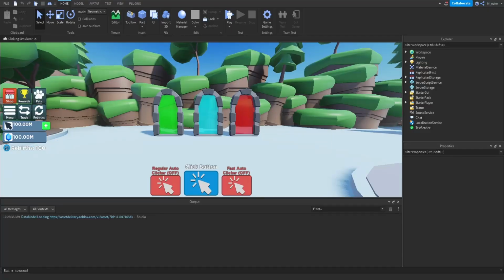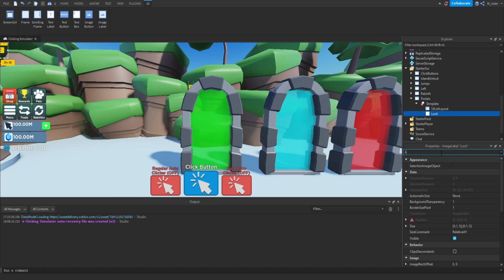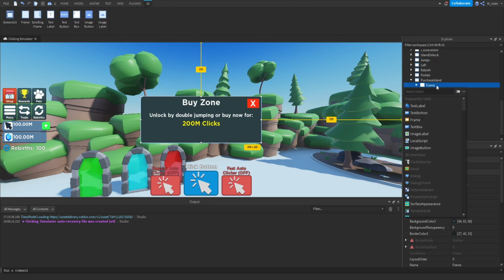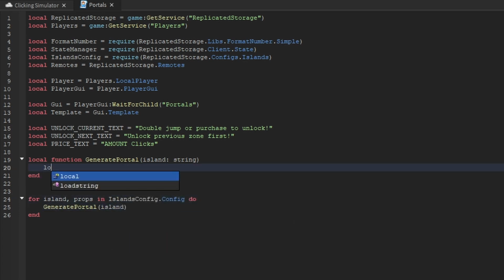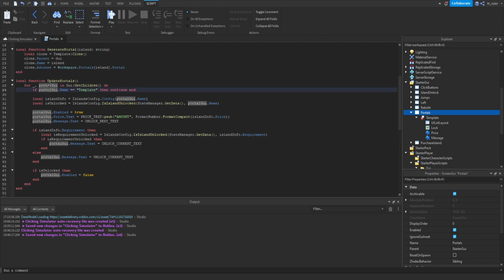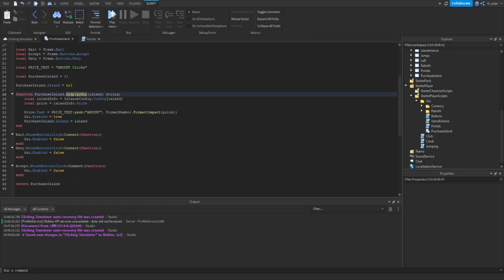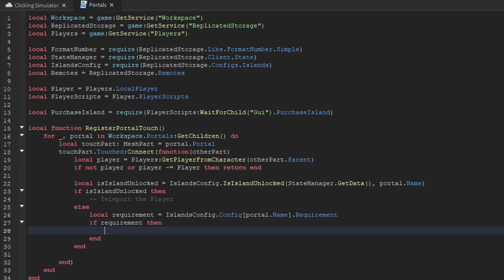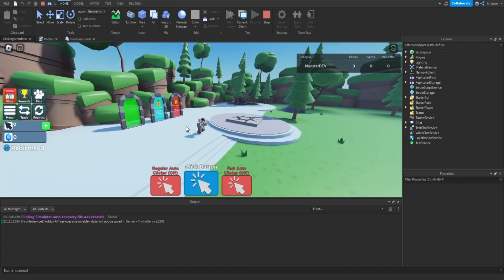Portal System! How to Make a Simulator in Roblox Episode 15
Today we create the Portal system in our Simulator on Roblox!

00:00 - Intro
00:20 - Getting the Gui Assets
00:44 - Importing the Asset to the Toolbox
01:03 - Creating the Portal Surface Gui
01:56 - Explaining the Adornee Property
04:17 - Creating the Portals Surface Gui Continued
06:36 - Creating the Island Purchase Gui
11:49 - Scripting the Portals Gui
15:05 - Creating the Update Portal Function
17:51 - Explaining the Logic Behind the Portals Gui Script
19:01 - Adding the Event Listener to the Portals Gui Script
19:19 - Explaining the Logic Behind the Portals Gui Script Continued
19:39 - Testing the Portal Gui Script
20:04 - Scripting the Purchase Gui
23:11 - Creating a Remote for Unlocking an Island
23:26 - Scripting the Purchase Gui Continued
24:07 - Implementing the Unlock Island Remote Even on the Server
24:52 - Scripting the Portal Touch Listener
28:37 - Creating the Teleport to Island Function
29:33 - Testing the Portals Logic
30:10 - Scripting the Return Portals
31:30 - Testing the Return Portal Logic
31:40 - Outro